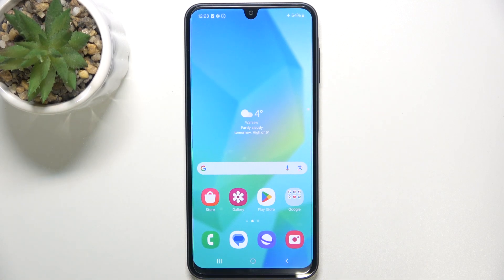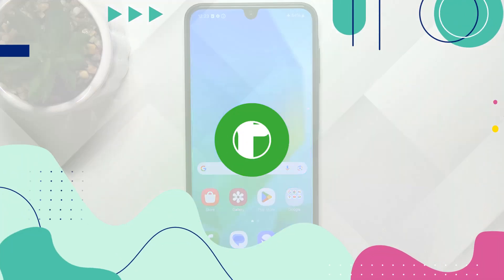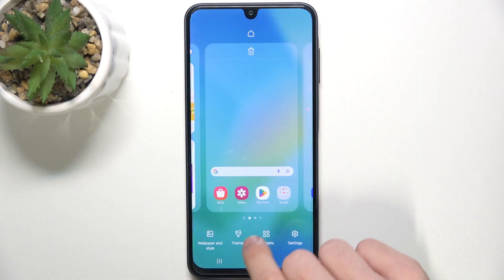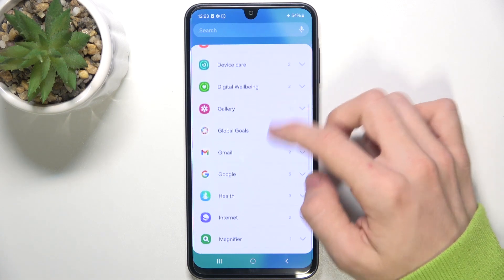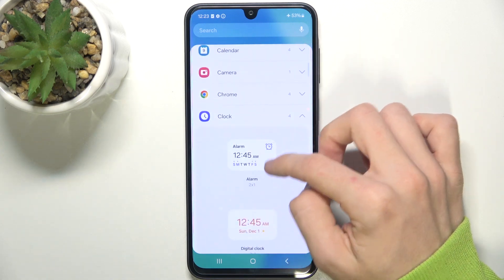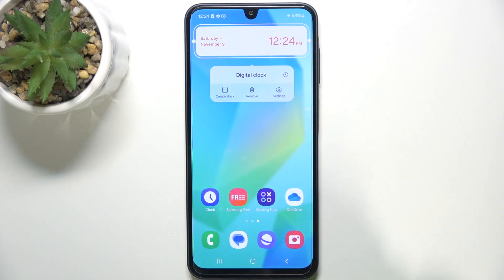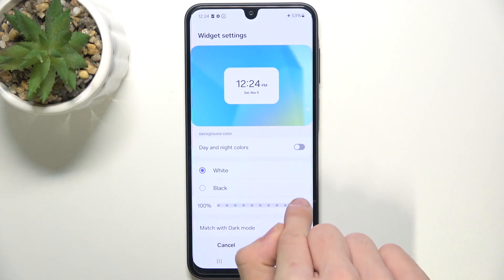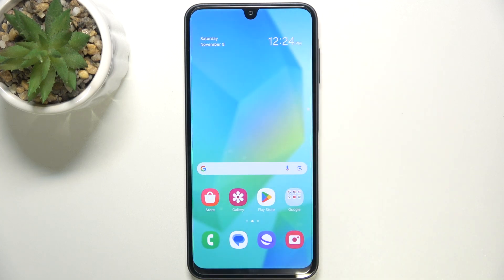Samsung Galaxy A16 - Manage Home Screen Widgets | Customize Your Device’s Interface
Hi there! In this guide, we’ll show you how to manage home screen widgets on your Samsung Galaxy A16. Widgets are a great way to personalize your home screen, giving you quick access to important information or apps. You can resize, remove, and add widgets to create a layout that works best for you.

How to Manage Home Screen Widgets on Samsung Galaxy A16?
How to Customize Widgets on Samsung Galaxy A16 Home Screen?
How to Add and Remove Widgets on Samsung Galaxy A16?